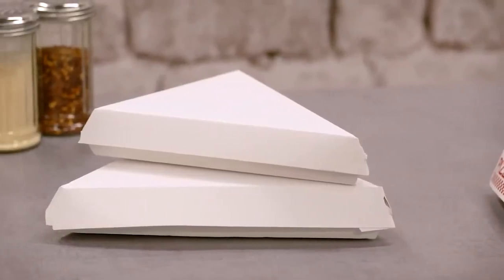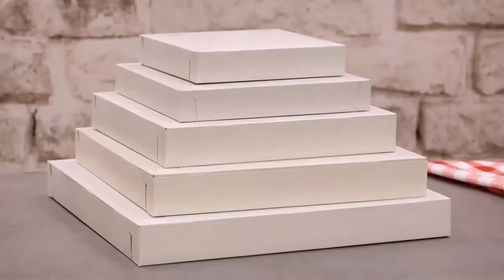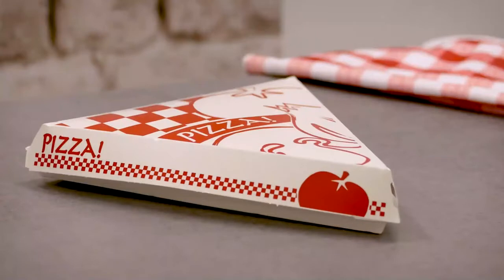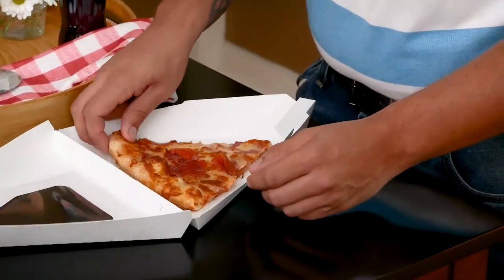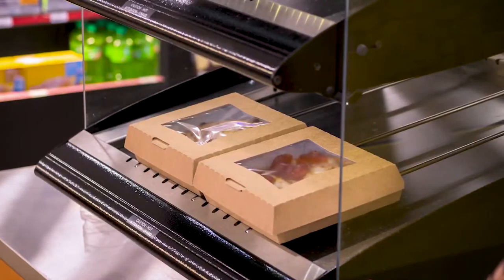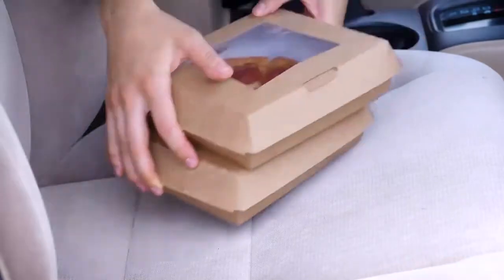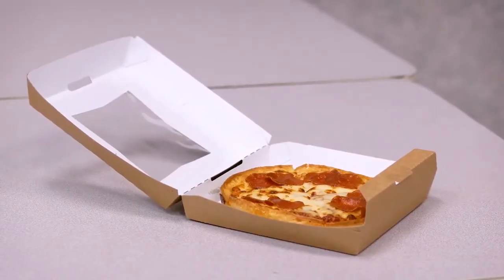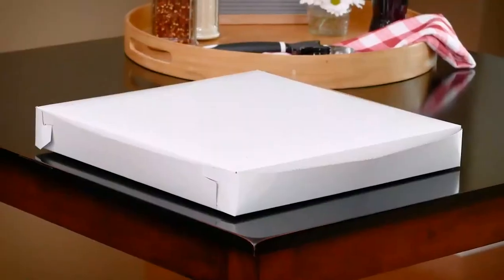Line Overview Pizza Boxes